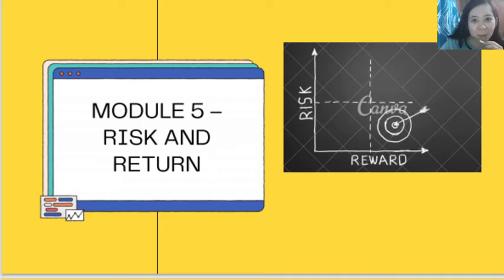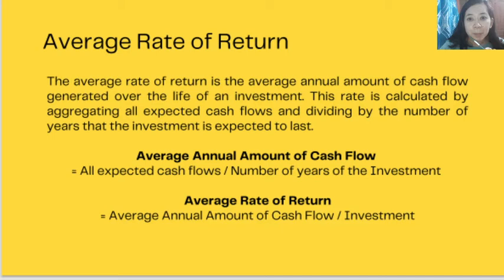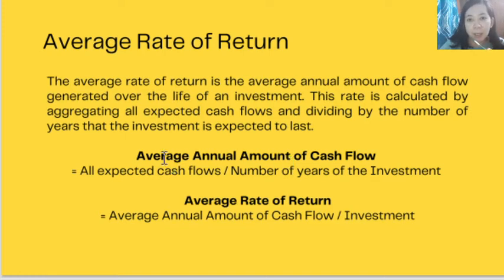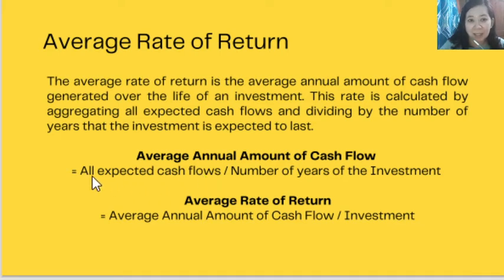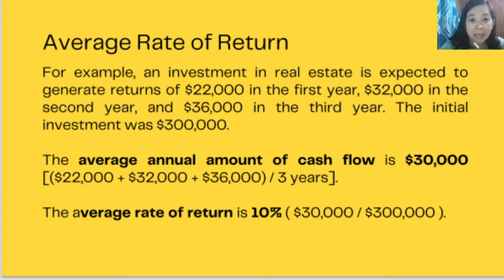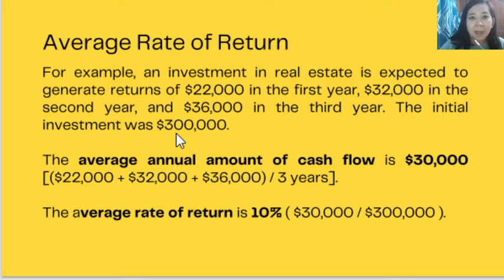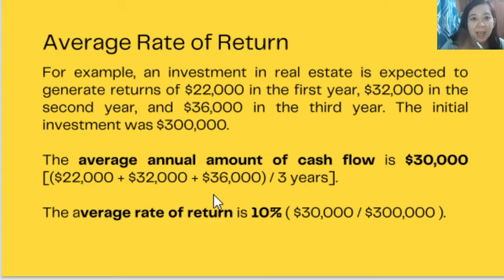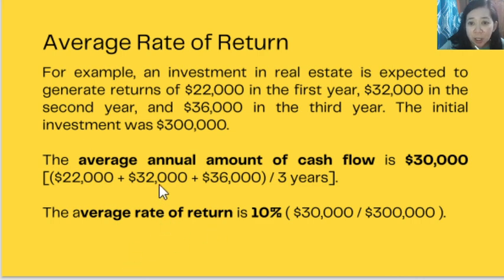Average Rate of Return